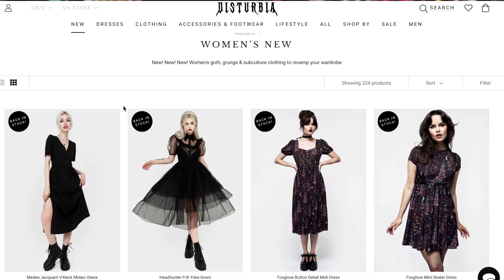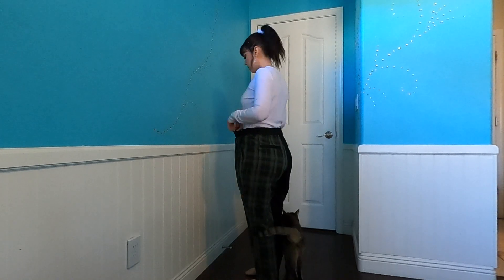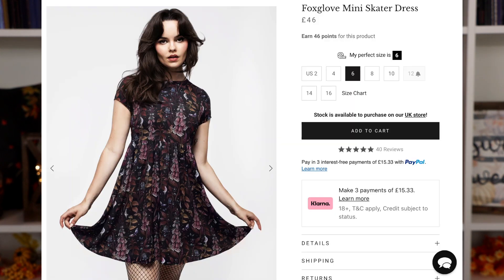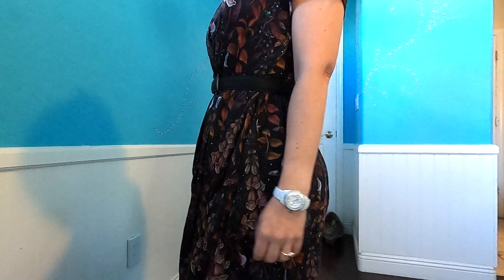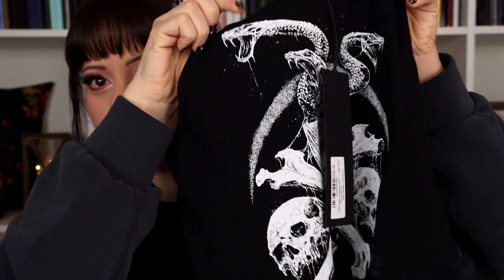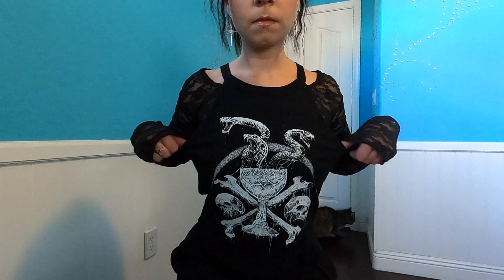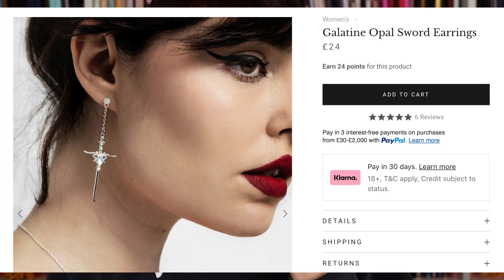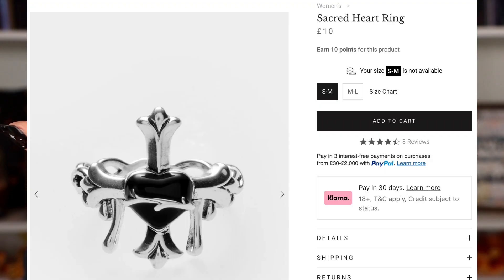This brand bombarded me with ads until I gave in 😂 . Disturba try on haul/review, is it any good?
Todays video is going to be a review of the brand Disturbia. I've been wanting to order from them forever and finally bit the bullet. Have you tried anything from them, if so what was your thoughts?

My measurements:

5'1
Bust 32 (with a bra)
27 inch waist
40 inch hips